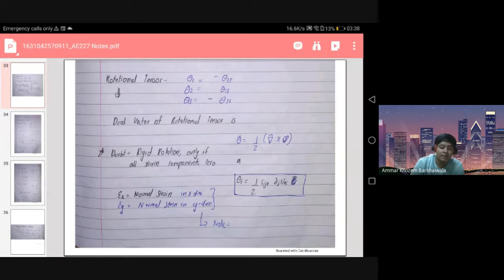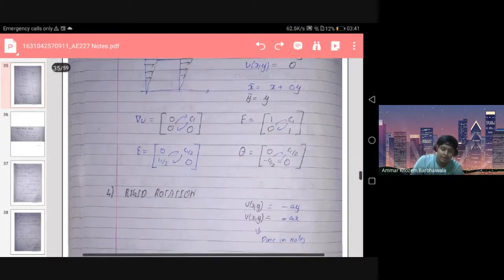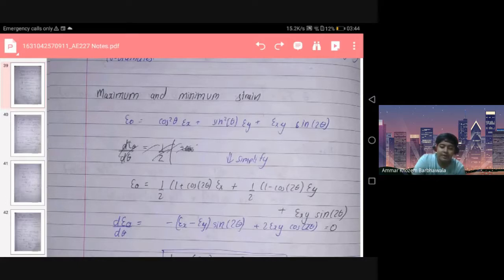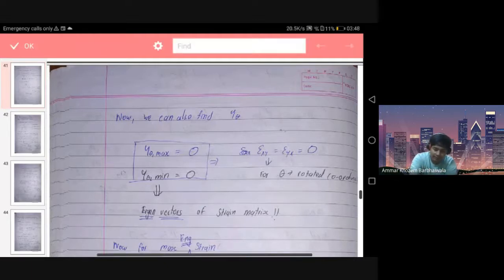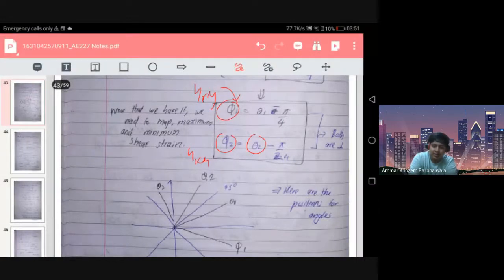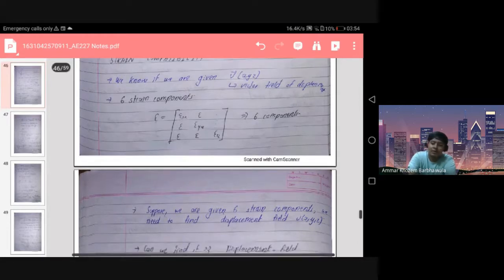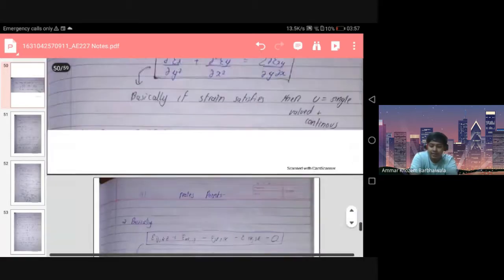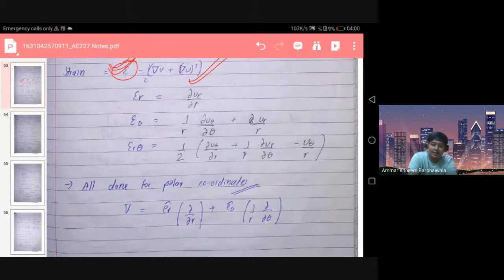Video 4 Maximum and Minimum Strain and Strain Compatibility